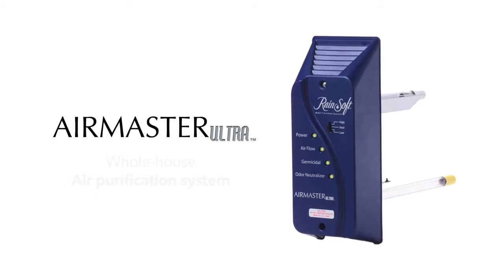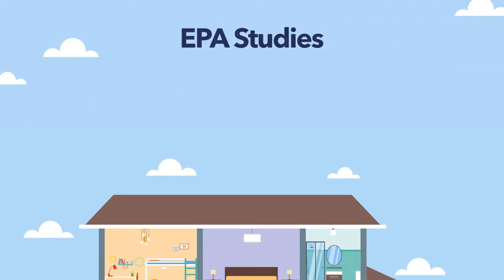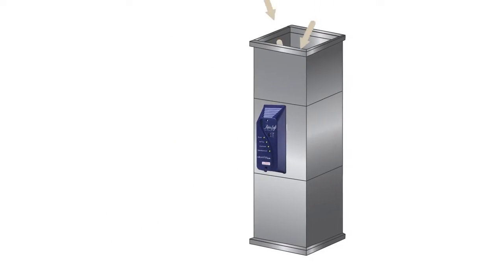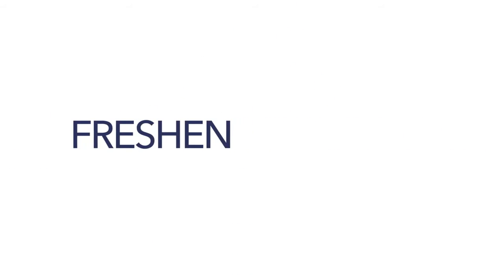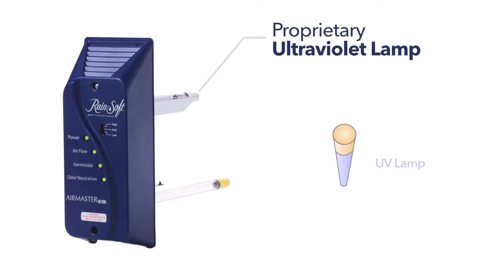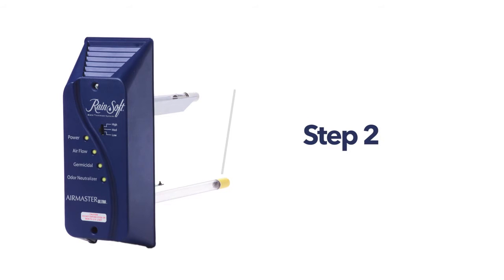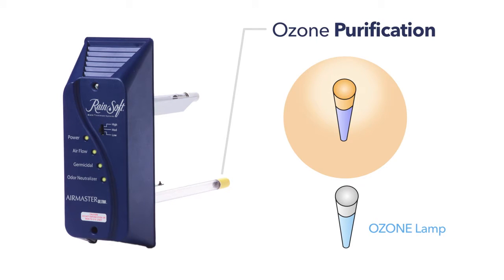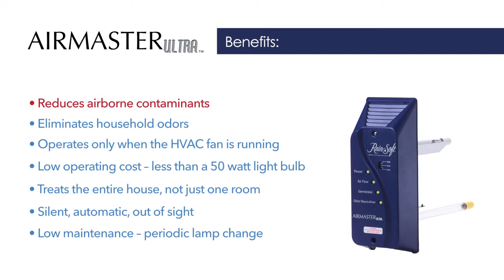Airmaster Ultra Video